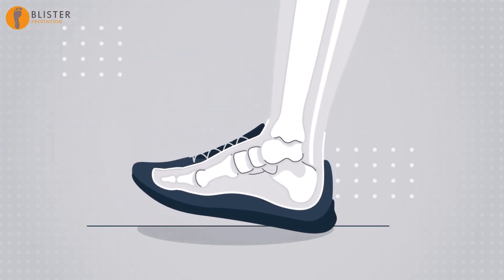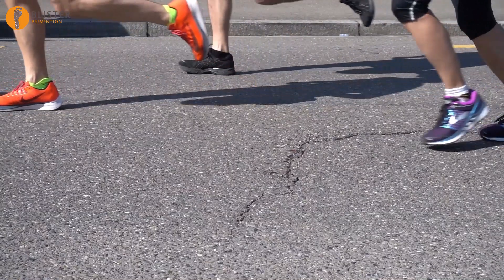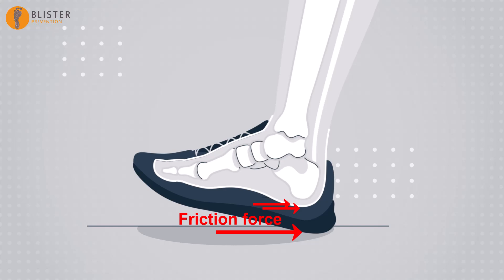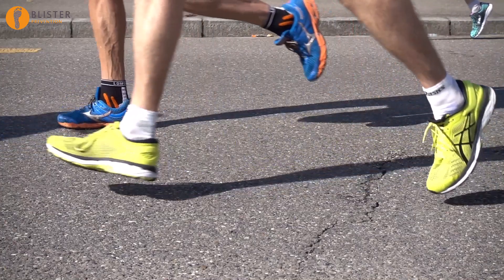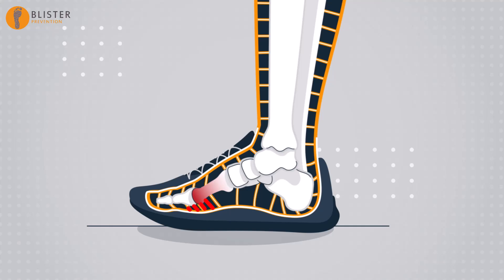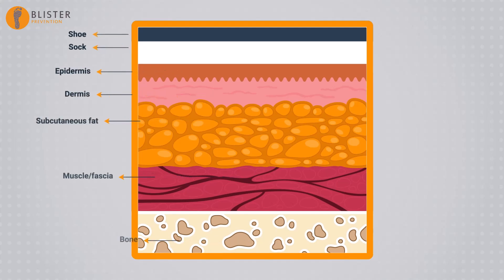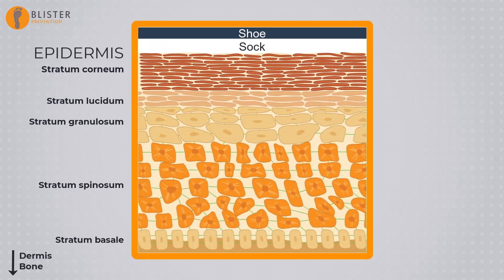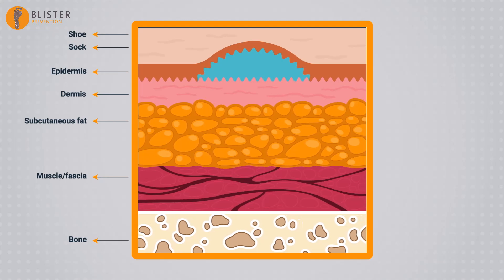The Pathomechanics of Friction Blisters on the Feet - Blister Prevention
Participation in sports and recreational activities offers numerous benefits, but it also comes with the risk of injuries. One of the most common injuries in running, walking, and various sports is friction blisters on the feet.

[0:00] Misconceptions Around Blister Cause
There are several misconceptions about the causes of friction blisters, the most significant being that they are caused by objects rubbing on the skin, such as socks or shoes. To comprehend how friction blisters occur, we need to explore the movement of the foot and shoe while on the ground, the material layers involved, and the forces at play.

[0:30] Forces Involved in Friction Blisters
There are vertical forces from impact and gravity, which cause compression, and horizontal forces from momentum, muscle action, and friction, which create shear forces. These forces act between pairs of materials at their interface and within materials that deform. For example, friction between your shoe and the ground prevents your shoe from slipping, providing traction for efficient running. Similarly, the friction between your skin, sock, and shoe lining material helps resist sliding of your foot within the shoe.

Friction force, which prevents sliding, is determined by the compressive force pressing materials together and the surface properties of each material. High pressure under the foot results in high friction force, preventing sliding at various interfaces from the skin surface to the ground. This high friction force is essential for traction, helping resist slippage during heel strike and push-off, and aiding in efficient gait.

[2:27] Shear Deformation and Its Impact
Shear deformation occurs within materials as they bend, stretch, and deform under compression and with a movement force applied. At heel strike, the forward momentum of the calcaneus (heel bone) is countered by friction, causing shear deformation within the midsole of the shoe and the soft tissues of the foot. This shear deformation, the stretching and deforming of the soft tissues sandwiched between skin and bone, is crucial for normal function but has limits beyond which skin injury occurs.

[5:30] Foot Dynamics During a Stride
Throughout a stride, from heel strike to toe-off, the foot experiences shear forces

[6:06] Heel Strike
The foot lands at an angle, causing compression and shear forces under the heel. The calcaneus moves down and forward while the skin remains stationary due to friction, resulting in shear deformation of the soft tissues.

[6:48] Foot Flat
Pressure shifts to the metatarsal heads, reducing under the heel and heralding the start of shear deformation under the forefoot.

[7:06] Mid-Stance
The tibia moves forward over the foot, increasing pressure under the forefoot and creating shear deformation as the metatarsal heads move forward relative to the skin.

[7:38] Heel Rise
Pressure is removed from the heel, and increased pressure and friction force under the forefoot and toes generate forward propulsion. This reverses the direction of shear deformation under the forefoot.

[8:20] Toe-Off
The metatarsophalangeal joints dorsiflex further, creating significant shear deformation as the bones push backward relative to the skin.

[8:57] Epidermal Shear Deformation and Blister Formation
Zooming in on the layers of soft tissue, particularly the epidermis, we see that shear deformation occurs within the lower section of the stratum spinosum. This is where friction blisters form. Repeated shear episodes break down the intercellular connections and desmosomes, creating small pockets that fill with fluid, eventually forming the blister bubble. The damage is caused by bone movement, not by objects rubbing on the skin surface. The risk of blister injury depends on the magnitude and frequency of shear deformation.

[8:52] Take Home Message
The key takeaway is that friction blisters result from internal shear deformation, not external rubbing. Allowing the top layer of the epidermis to slide freely with the underlying bone reduces shear deformation within the soft tissues. Blister prevention strategies work by reducing friction force at one of the interfaces, enabling the skin surface to move in sync with the bone, thereby minimizing shear deformation.

[12:16] Preventing Friction Blisters
This understanding of friction blisters will be further explored in an upcoming video on blister prevention strategies.

Rebecca Rushton, Douglas Richie; Friction Blisters of the Feet: A New Paradigm to Explain Causation. J Athl Train 8 January 2024; 59 (1): 1–7.